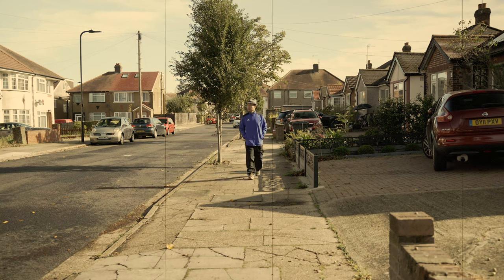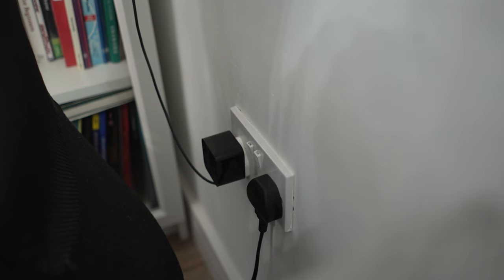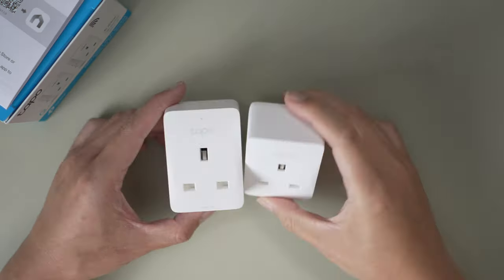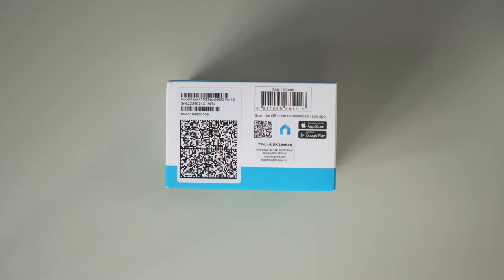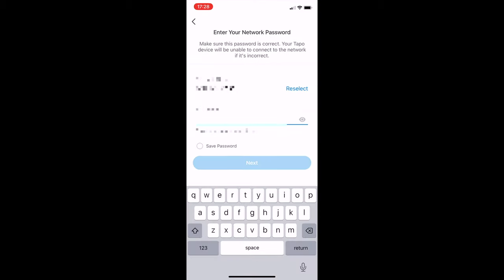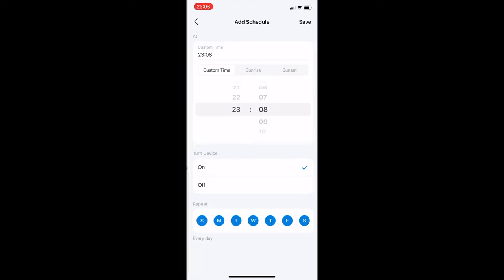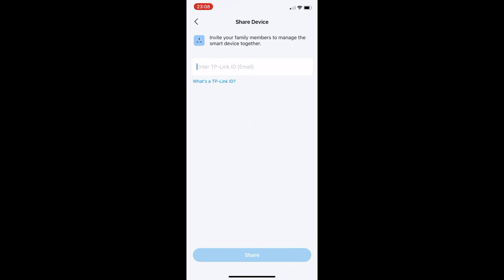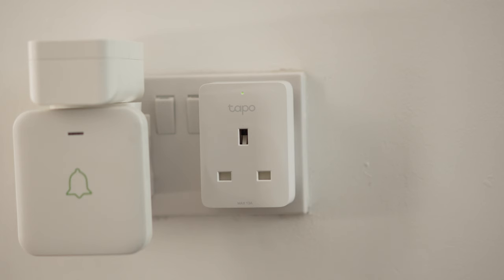Why do you need a Smart Plug | TP Link Tapo P110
I recently decided to get a Smart Plug for two main reasons. In this video, I share my thoughts on why you would get them as well.

Please see below the link for TP Link Smart Plugs
TP Link Tapo P110
TP Link Tapo P110 (pack of 2)
TP Link Tapo P110 (pack of 4)
Amazon Smart Plug
Equipment I used to make this video:
Sony ZV-1
Sony a7IV
Sigma 16mm
Sony 55mm
Tamron 28-75mm
Sony ECM-B10 Mic
Comica Wireless Mic